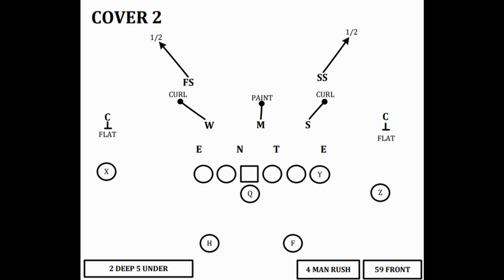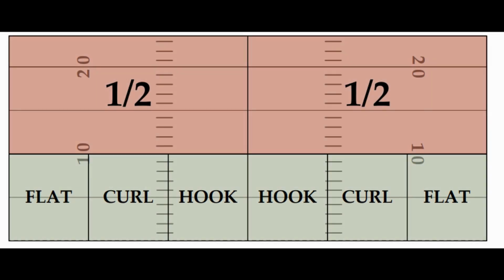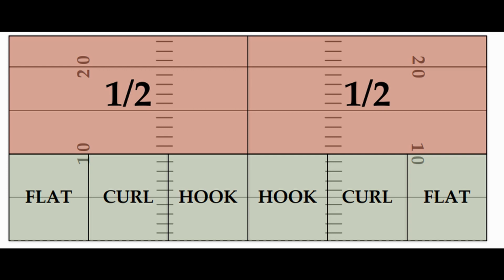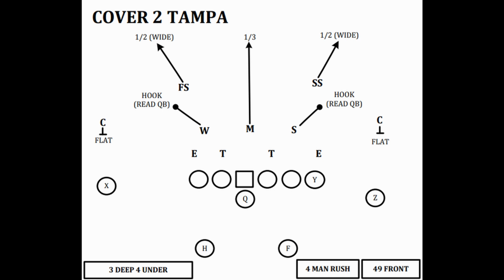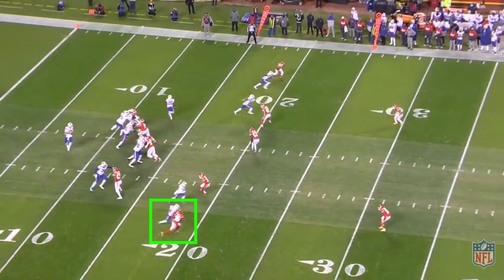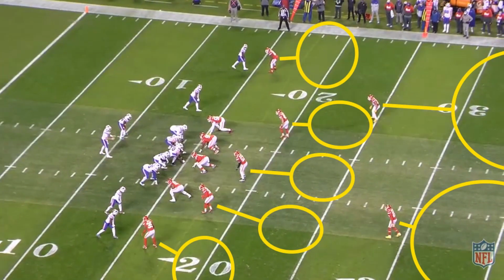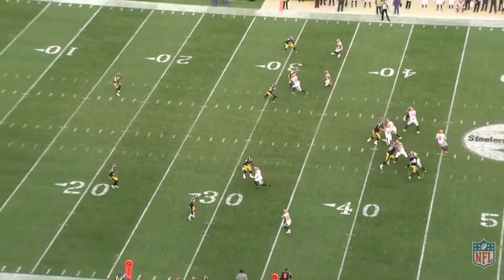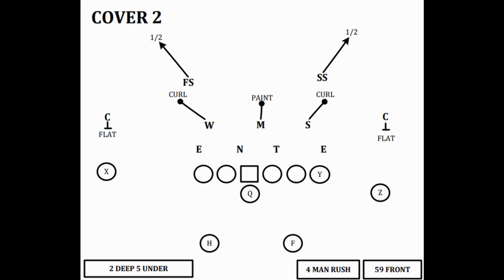Football 101: Cover 2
Cover 2 is a zone coverage with two deep safeties protecting the deep halves of the field. The rest of the defense is responsible for five underneath zones. Cover 2 takes away deep routes down the sideline, but can be vulnerable down the middle of the field and in the run game.

Cover 2 relies on athletic underneath defenders that understand their assignments and vulnerabilities of the coverage. Zones are not static and receivers must be carried and passed off to the deep defenders. Without re-routing and carrying routes underneath, the safeties have too much field to cover and can be attacked downfield.

Check out the new Speaking Football course where you can learn everything you need to be fluent in football and get the building blocks to understand more advanced schemes, thoughts, and gameplay.